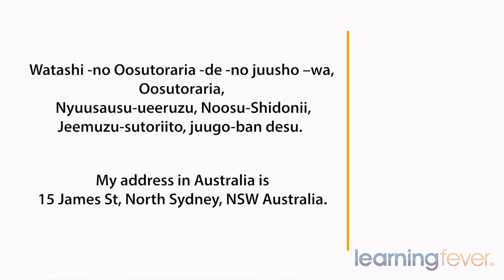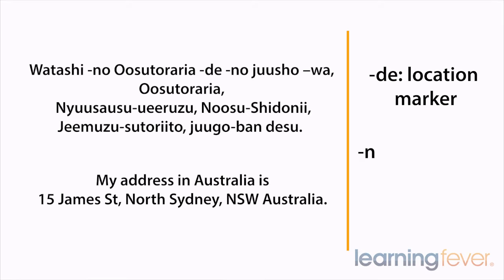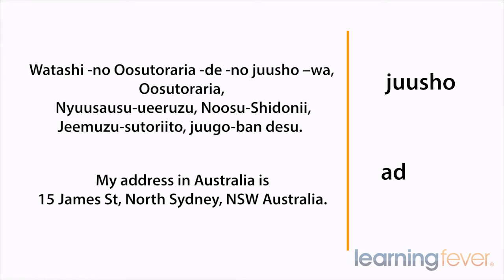Japanese for Beginners | Address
Japanese for Beginners is presented by the experienced Toshiko Jackson, a Japanese national who immigrated to Australia 31 years ago.  Toshiko is degree qualified and has many years of experience as a Japanese teacher at all levels, a translator and interpreter, ensuring an inspiring and knowledgeable teaching of the Japanese language.

This course is for those who wish to learn the language in a well-balanced way. It aims to help learners develop communication with Japanese people in active, productive, creative and progressive ways.
This comprehensive course covers both general language, which is commonly called survival language and language which is used for travellers. It also includes interesting and useful information on Japanese culture, history, attractions for travel in Japan, social values, etiquette and bowing, customs which are particularly helpful to know when travelling to Japan.  This is all valuable knowledge to help you immerse yourself in the culture and enjoy your trip to Japan even more.

This Japanese course teaches many short dialogues for demonstrating the use of vocabulary, grammar and colloquial phrases. In dialogues and phrases, many different people’s names, those of many cities/places are used, so that learners are encouraged to talk about their background more freely and positively. In addition, it has many useful quizzes to learn Japanese in a fun way.

The course is designed to develop the learners’ speaking, listening and reading skills. In this Beginners Level, we briefly cover the writing system.

 We know you will enjoy learning Japanese with Toshiko. By developing your Japanese language skills, you will be able to have an exciting and delightful trip & experience in Japan.